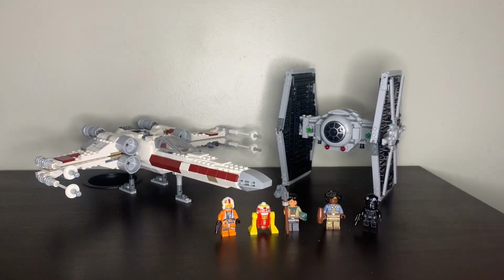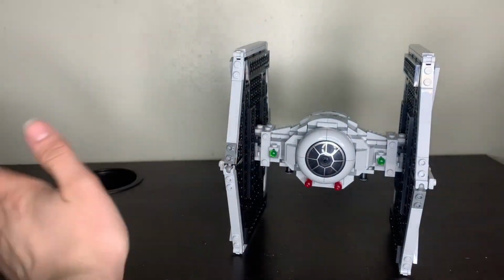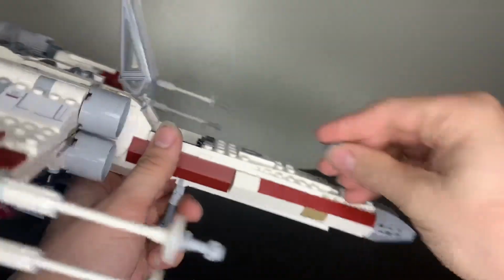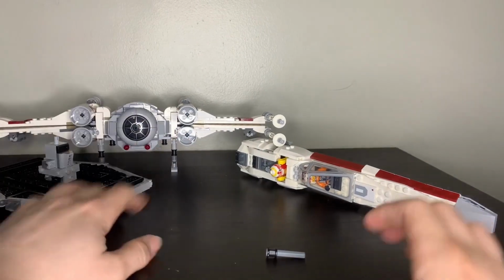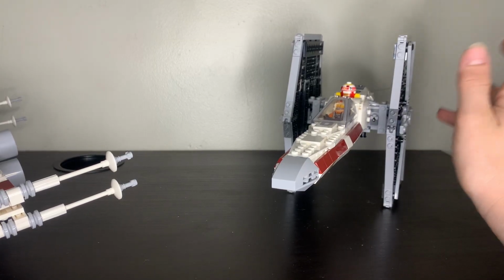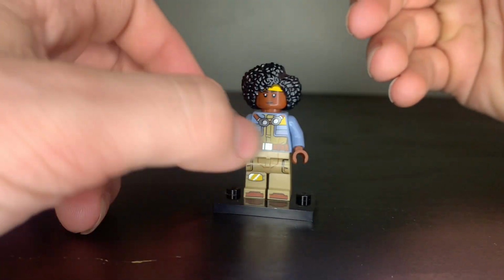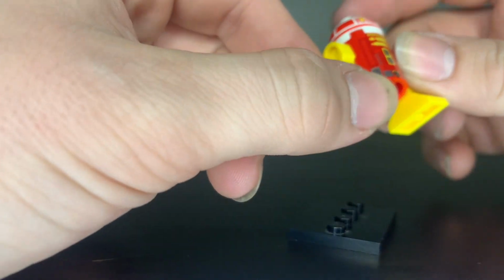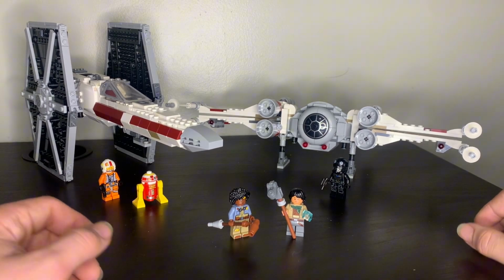Lego Star Wars 75393 TIE Fighter & X-Wing Mashup Review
Today we look at a pretty unusual Star Wars set based off a little series made by Lego. Whilst the set is weird and flawed, it’s nice that we get 2 iconic ships in 1.

Opted to add no music in the vid to save time on editing and to see how it works out/preforms(even then, you can only do so much before you add repeats)